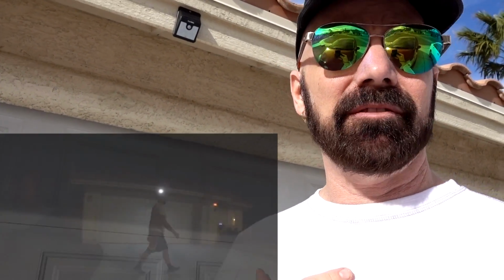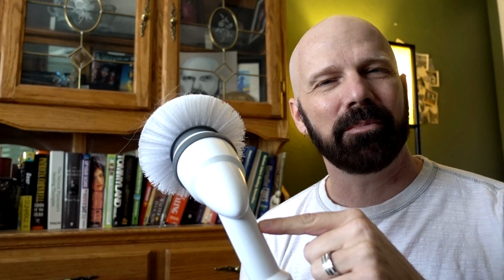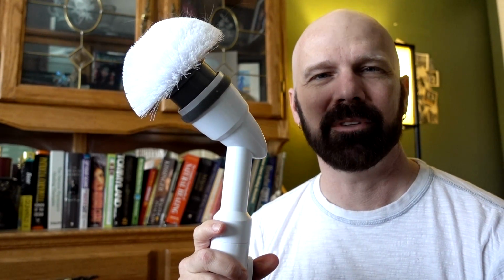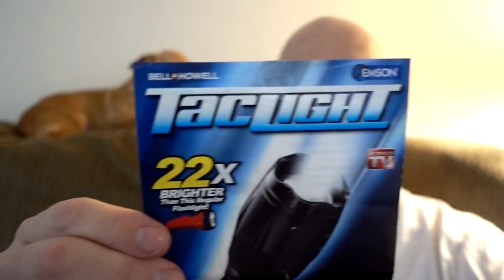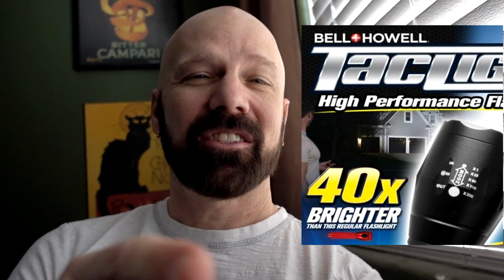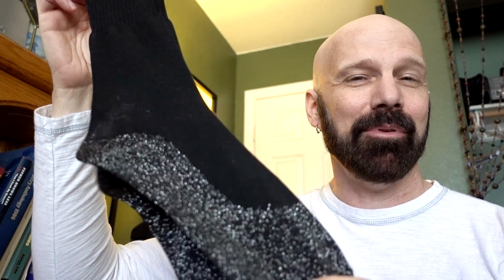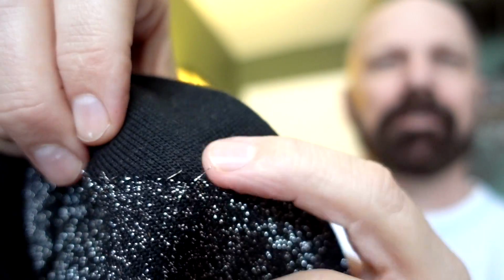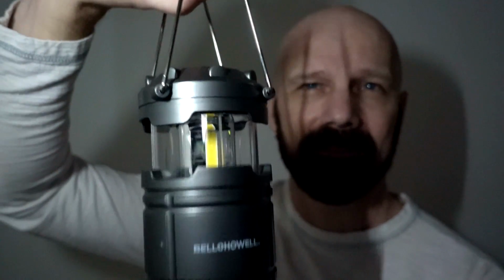Updates on my First TEN As Seen on TV Product Reviews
Here are quick updates on the first 10 As Seen on TV products I reviewed in late 2016.

• My top gadgets and weird finds
• See all the latest Freakin’ Reviews & Freakin’ 2 reviews & vlogs

• Chat with me on Discord

0:00 Introduction
0:13 Handy Heater
1:09 EverBrite
1:40 Hurricane Spin Scrubber & Turbo Scrub
3:35 Flex-Ohh
4:27 TacLight
5:27 Star Shower Motion
6:20 Bacon Boss
6:47 35 Below Socks
8:12 Atomic Beam Lantern
9:21 Conclusion